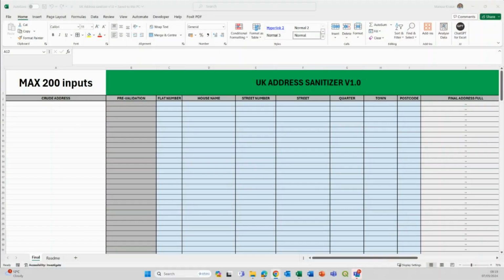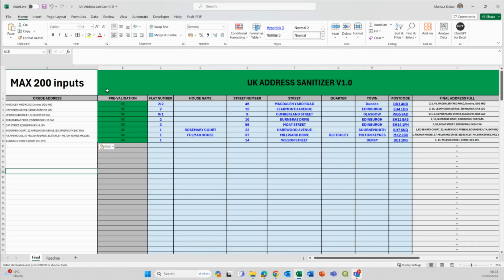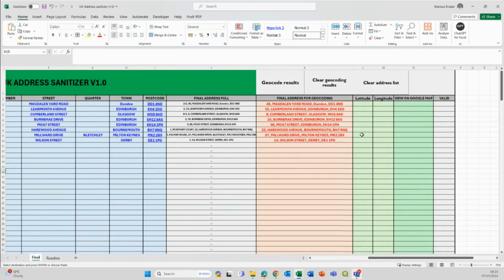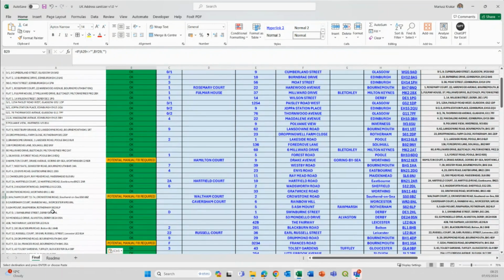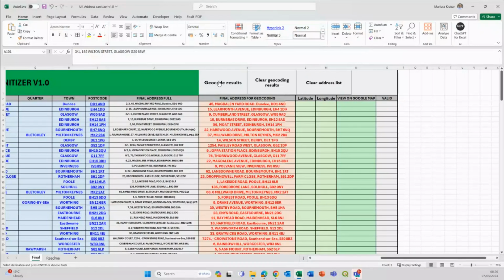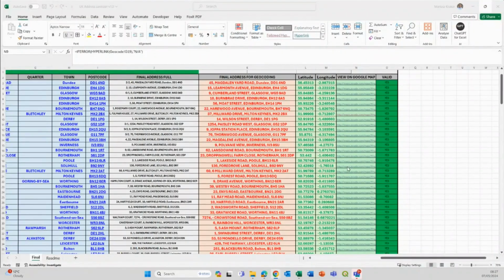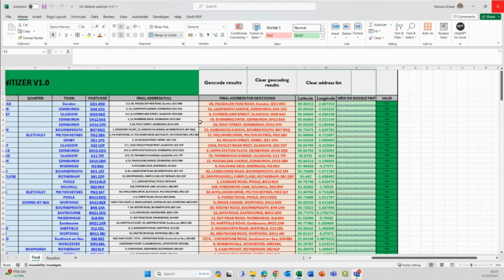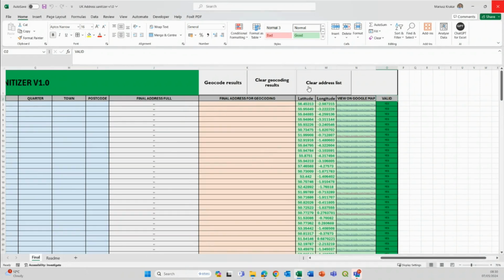UK Address sanitizer v1.0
The AI-based Excel tool for cleansing UK addresses. They can be further geocoded in the Bing geocoding tool.